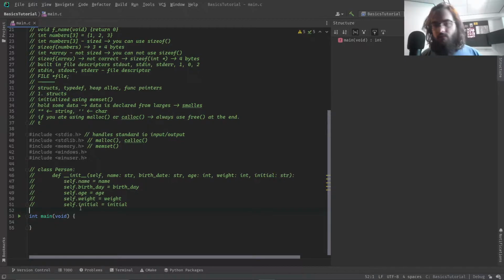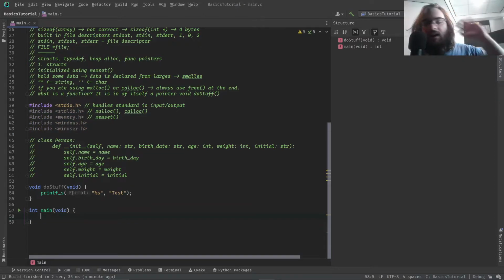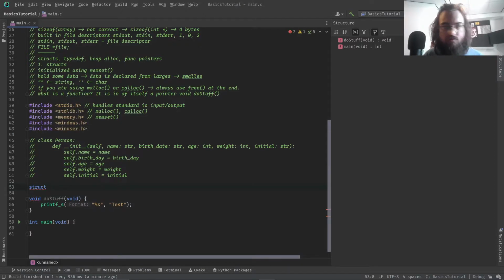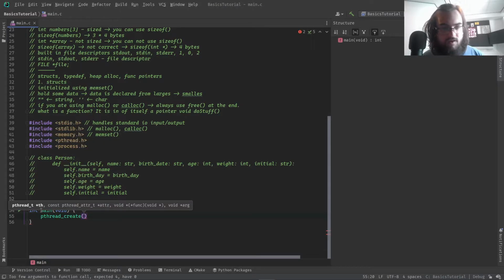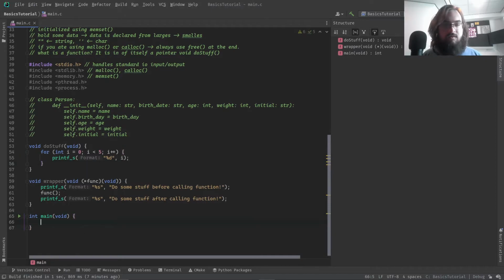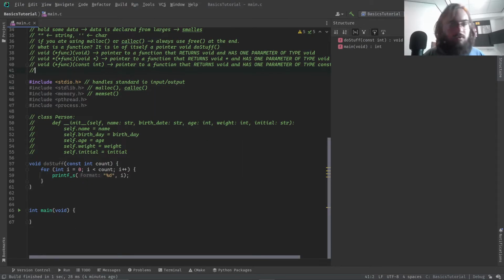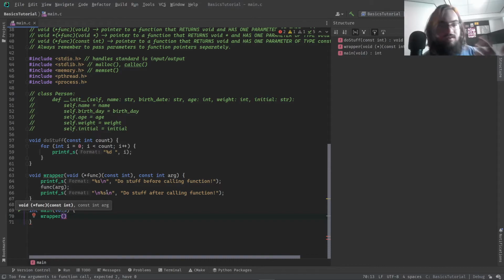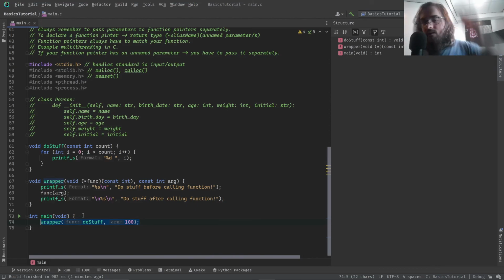C is for Complicated - Functions and Function pointers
Today we are going cover functions in C. Mainly how to declare them and what they actually are. We can get memory addresses of function just like we would with other datatypes. Find out more in this video.

Hello again 00:00
But what actually is a function? 00:54
How do they work? 02:55
Mention of pointers 06:03
Assigning a function to a struct member (storing a function in a struct) example 11:06
Correct declaration of a function pointer 11:54
Ah yes, wrapper functions and a looking at the pthread_create() function as example 14:45
Functions as parameters to other functions 18:30
Analysing functions more closely and discussing parametrized function pointers with unnamed parameters 24:05
THE SUMMARY 33:32